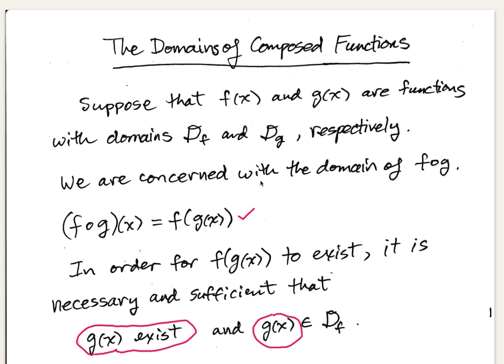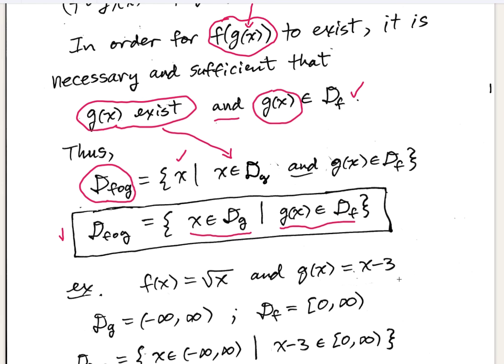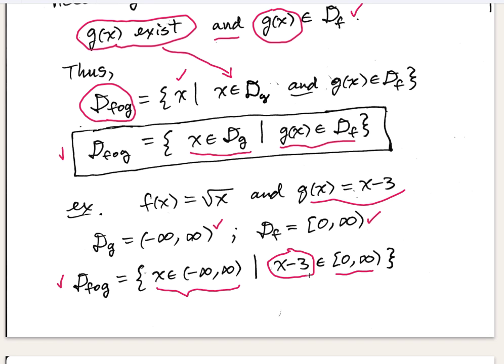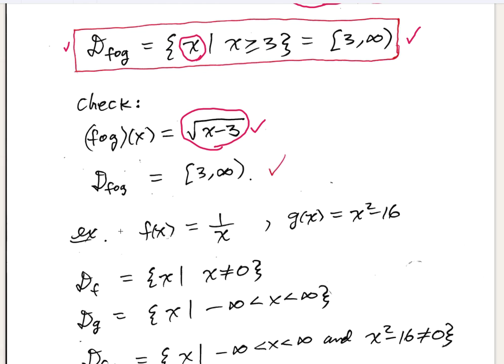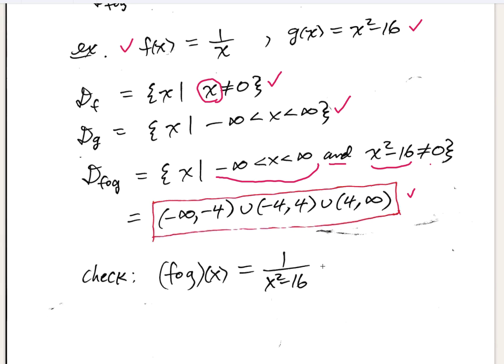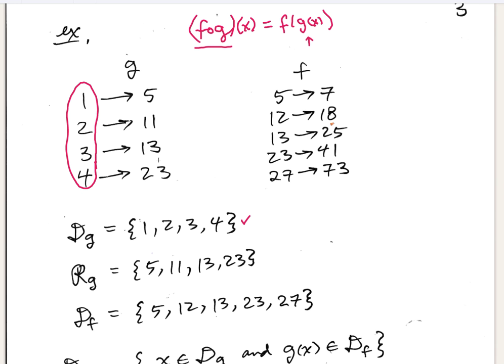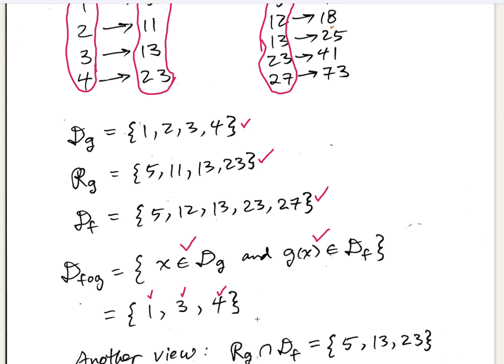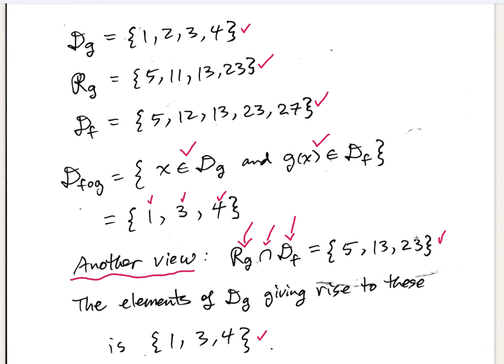The Domains of Composed Functions